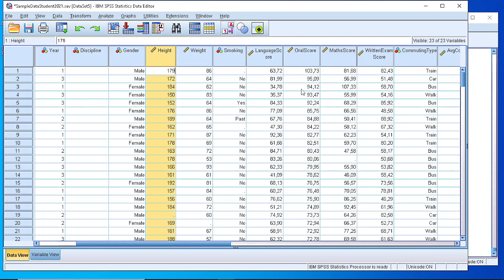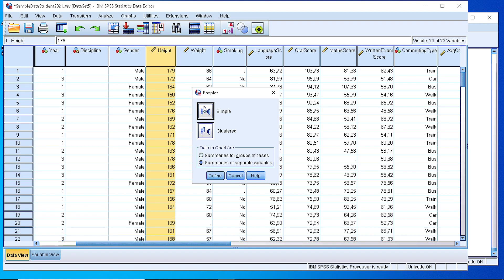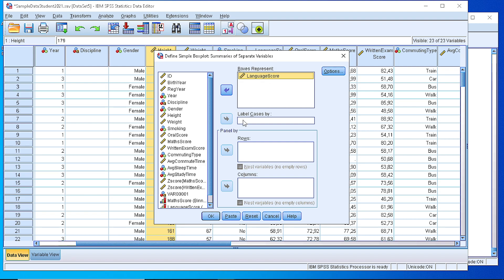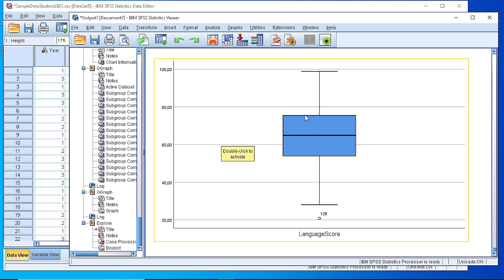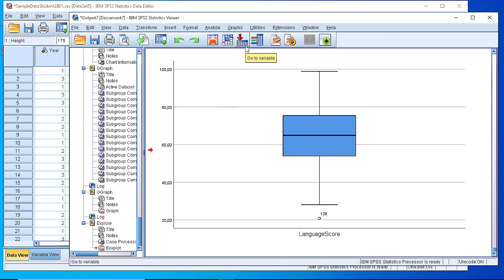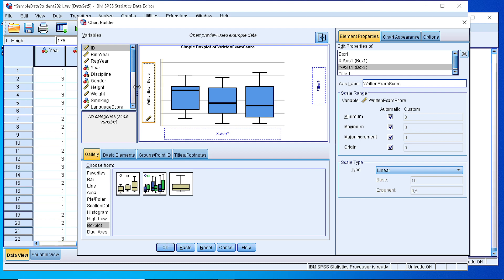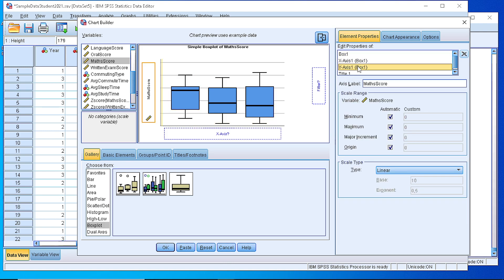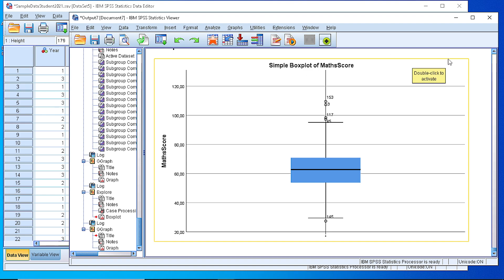SPSS Explore Data / How to Create a Simple BoxPlot for a Numeric Variable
How to Create a Simple BoxPlot for a Numeric Variable